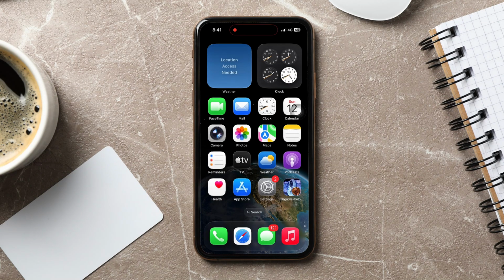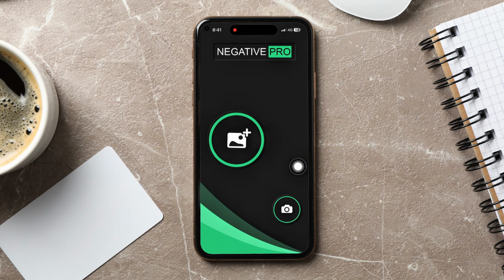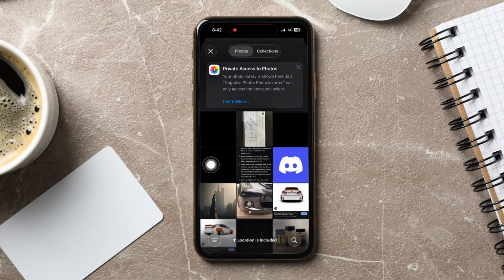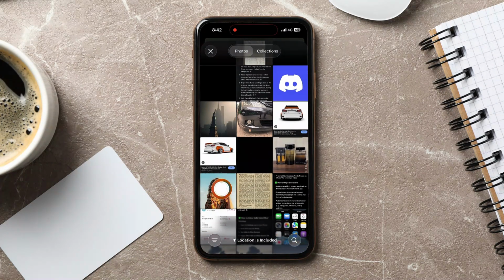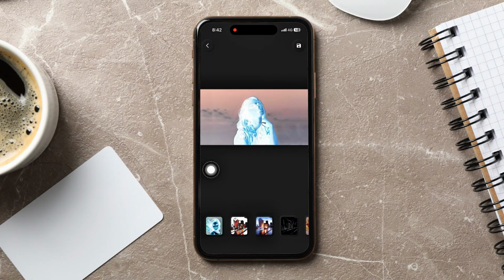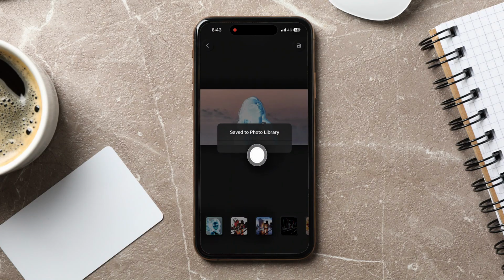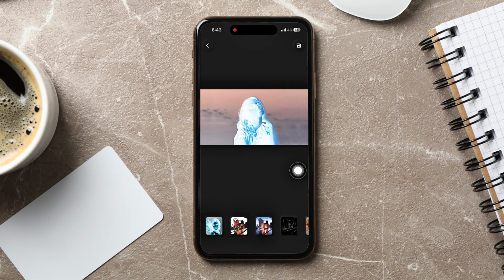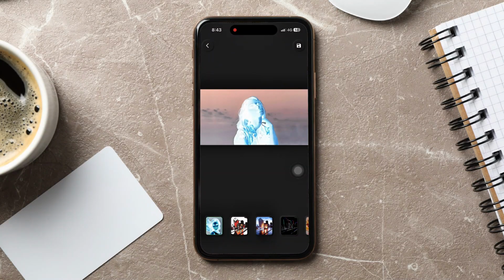How To Invert a Photo On iPhone 2026 (Step-By-Step Tutorial)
Here's how to invert a photo on your iPhone using multiple easy methods that don't require any expensive apps. I'll demonstrate the simplest ways to create stunning inverted effects using your iPhone's built-in accessibility features and free photo editing tools. We'll start with the quickest method using Smart Invert in your iPhone settings, then explore the Photos app's editing capabilities and a couple of free alternatives that offer more advanced inversion options. I'll guide you through each step, from accessing the right settings to applying different inversion styles, adjusting contrast, and saving your transformed images. You'll also learn how to create partial inversions, black and white negative effects, and artistic color reversals that make your photos stand out. Whether you're looking to create vintage film effects, artistic portraits, or unique social media content, these techniques will help you master photo inversion in minutes without any technical experience required.